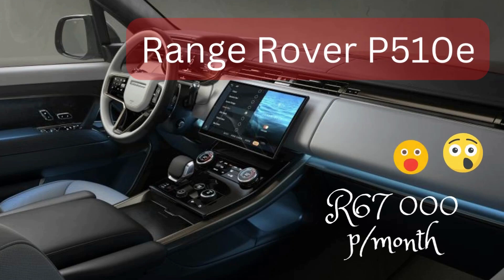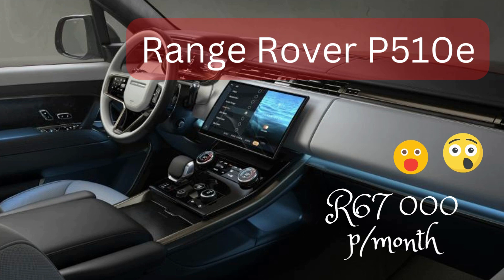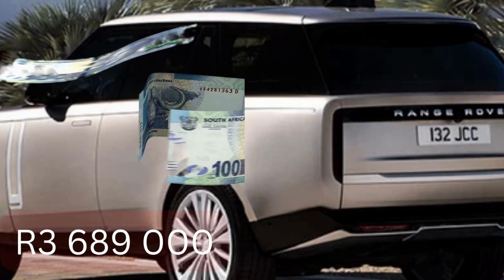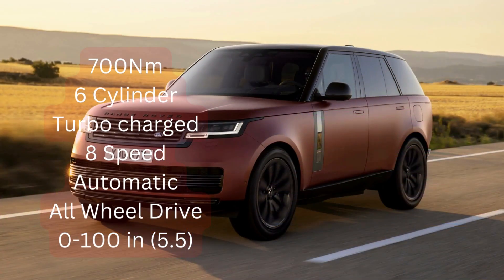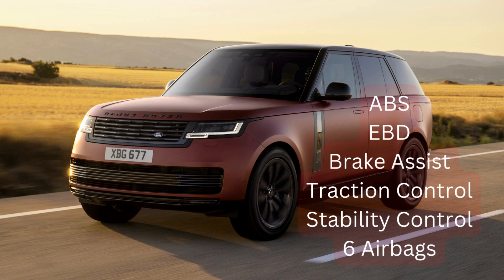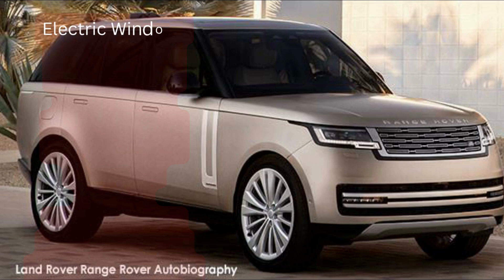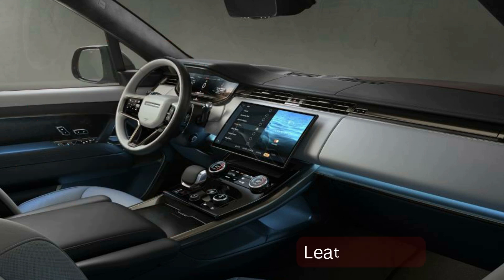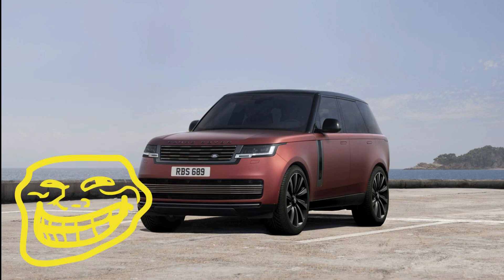Land Rover Range Rover P510e